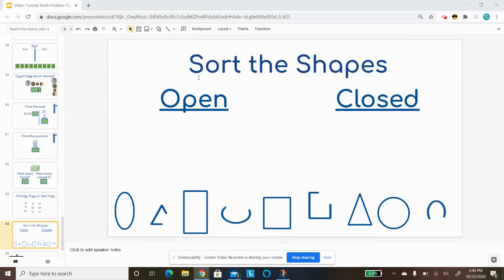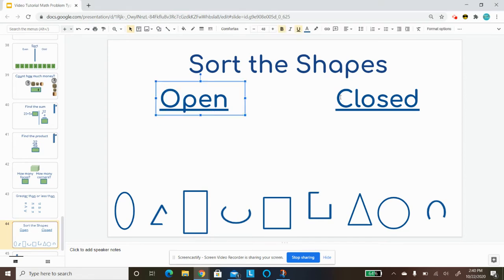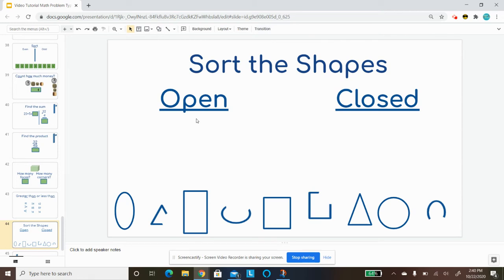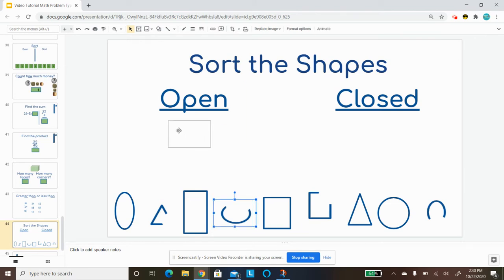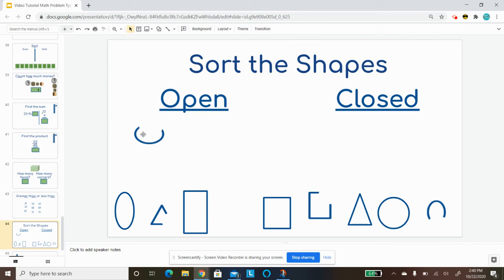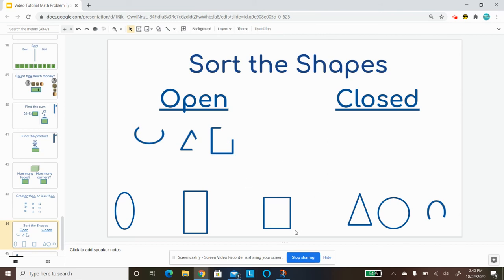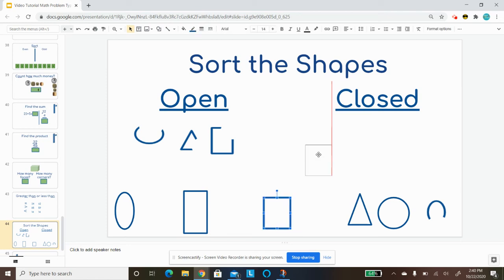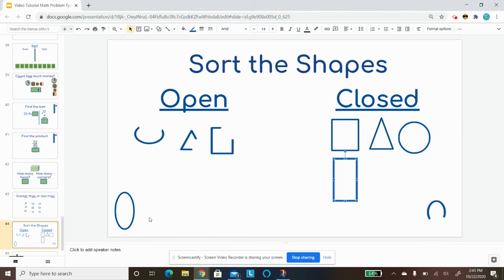Sort the Shapes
A short video for elementary school students in kindergarten, first grade, and second grade to understand how understand how to sort 2D shapes with open and closed.
This is a great aid for distance learning/virtual instruction.

Click here to go to my TPT store for a digital math spiral review with all of these problems included for students to practice

Learn more about adding digital resources to your digital or in-person on my

Join my facebook page to talk about and discuss digital resources that can be used in the primary classroom